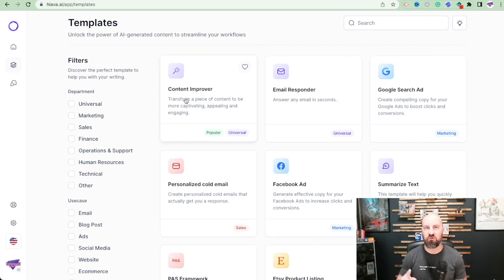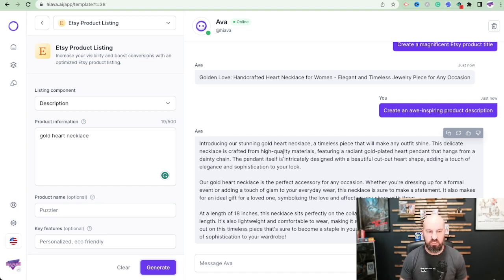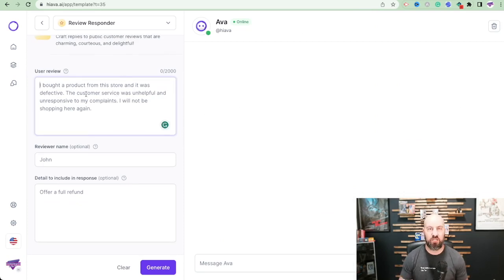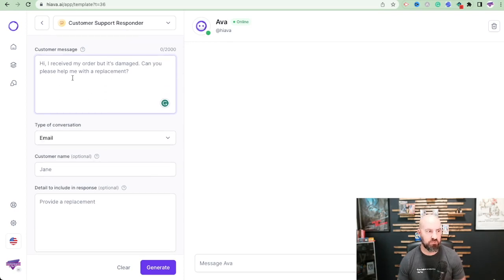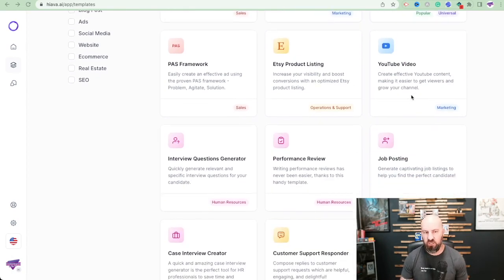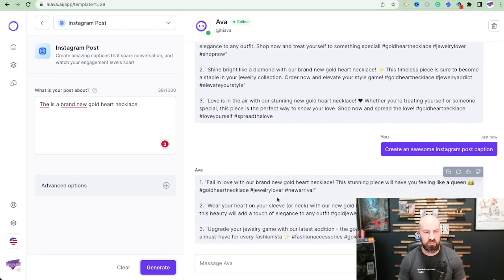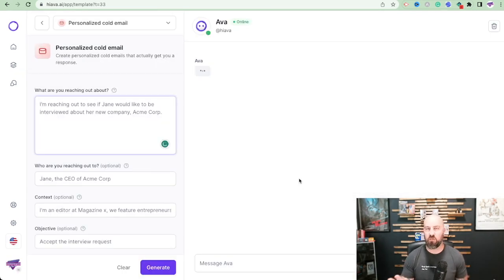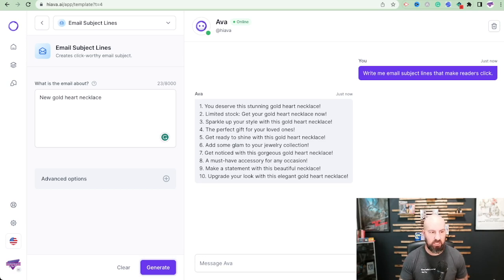Boost Your Etsy Business with This New AI Tool!